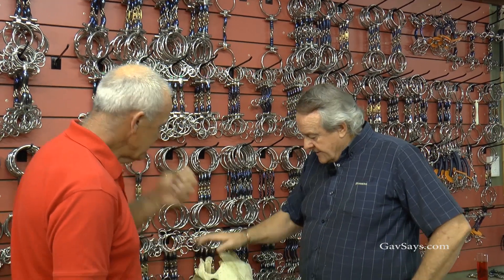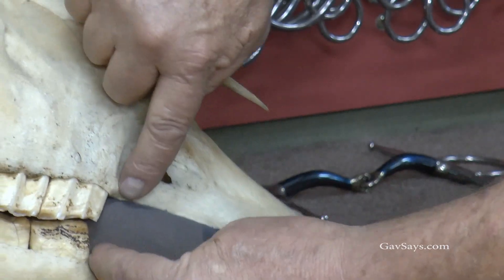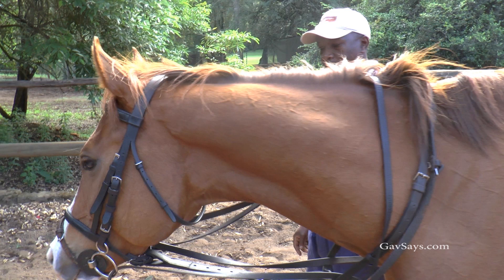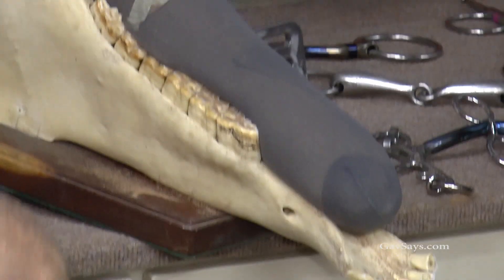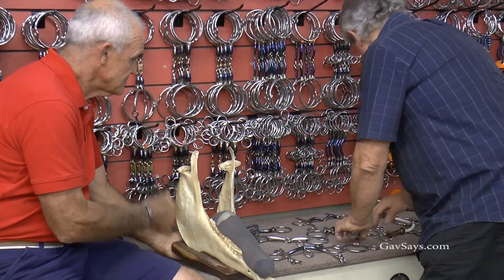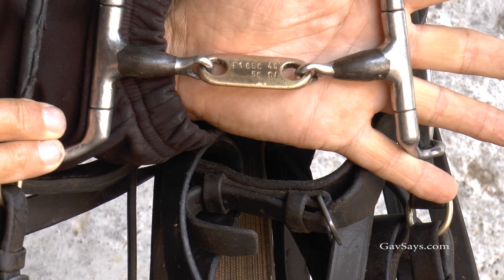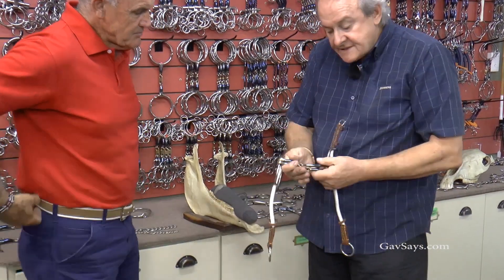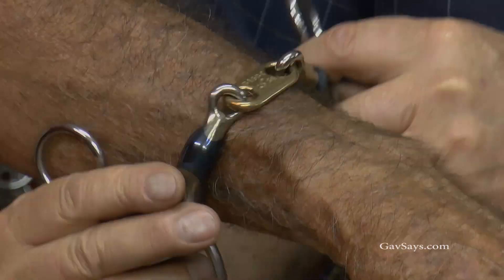How Bits Work Polo Gags, Snaffles & Their Actions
👉 Choosing the right polo bit for your horse is often a challenge, which is why you MUST equip yourself with an understanding of how bits work - and the different action of each bit, to make choosing the right bit easier.

Here I chat to Bitting Expert, Bomber Nel about the actions of the different polo Gags and Snaffles. Enjoy!

For more in-depth Polo Lessons and Videos, join the GavSays Polo Academy